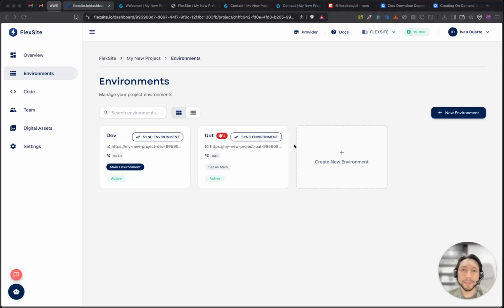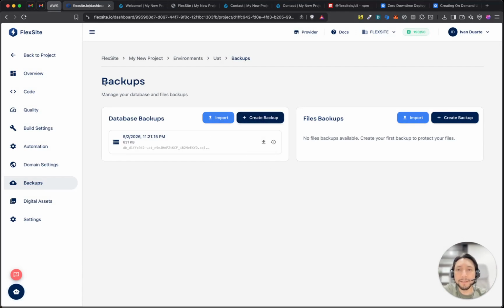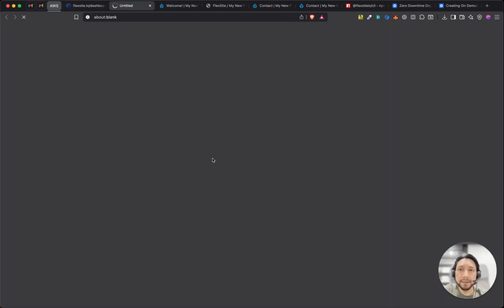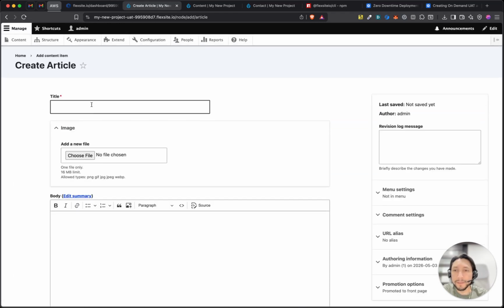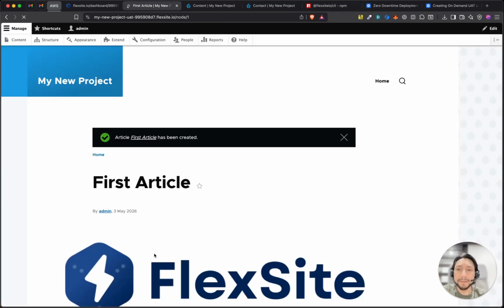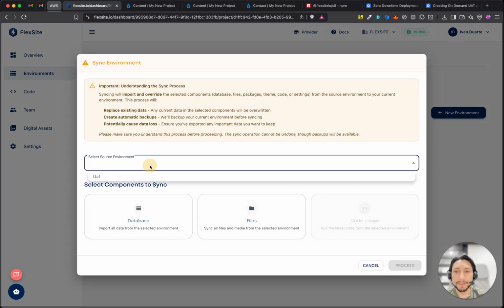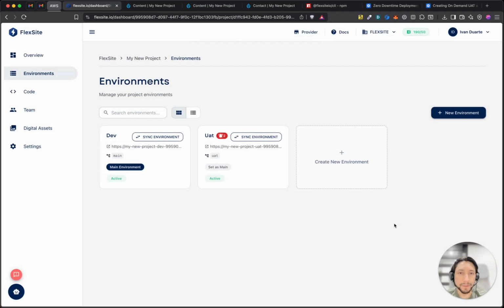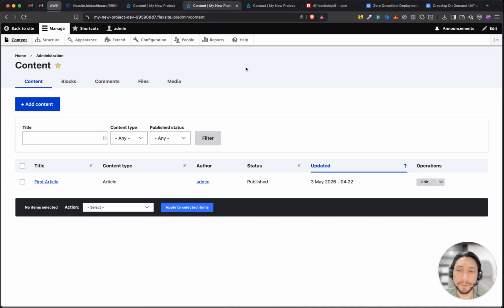Sync Environments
In this video, we show how to sync environments in FlexSite. First, we go to UAT as an administrator, create a backup, add an article with a logo, then use Sync Environment to copy the UAT database and files into the Dev environment.